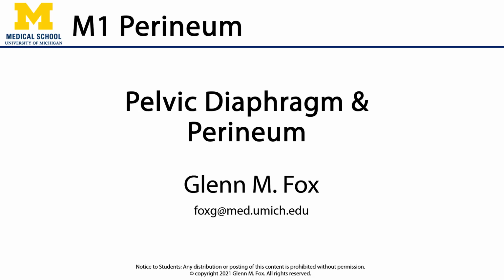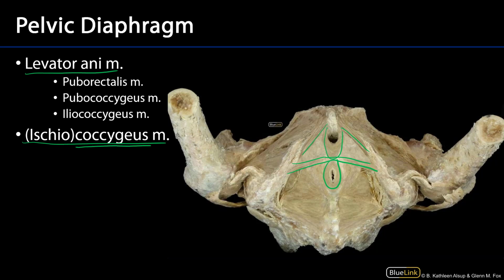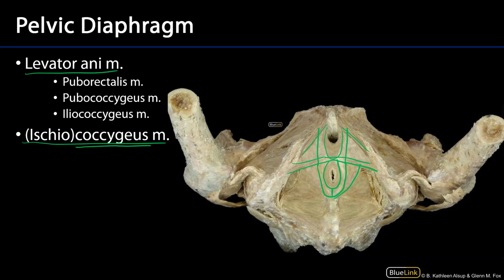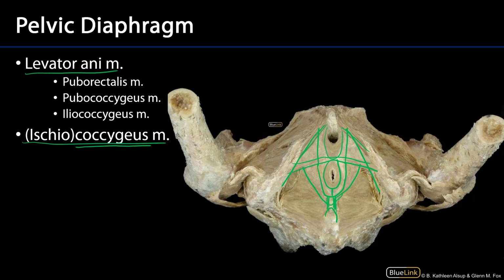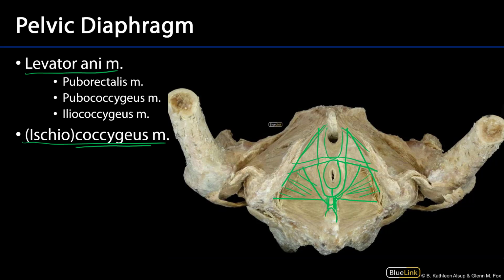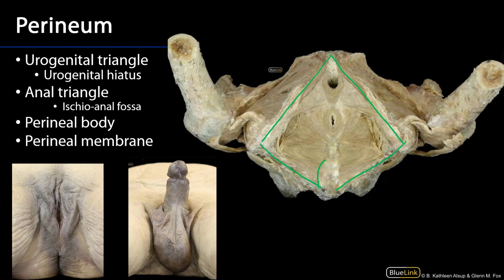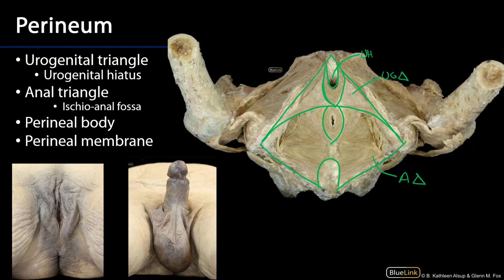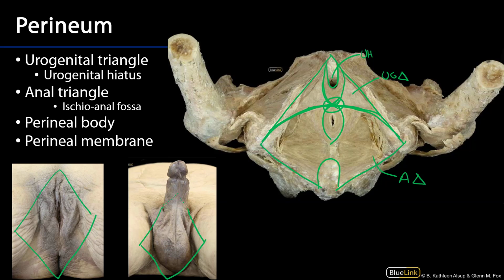Pelvic Diaphragm and Perineum M1 Perineum SDV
Dr. Glenn Fox discusses the pelvic diaphragm and perineum as part of the supplemental dissection videos for the First Year Medical Anatomy course at the University of Michigan.